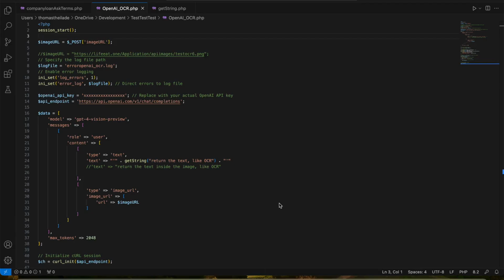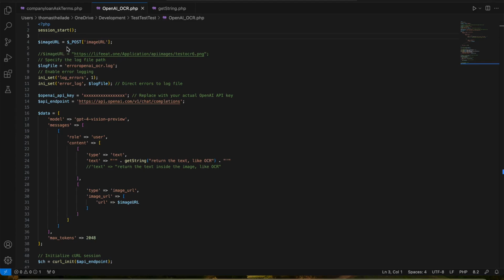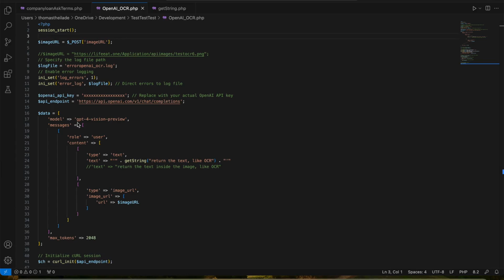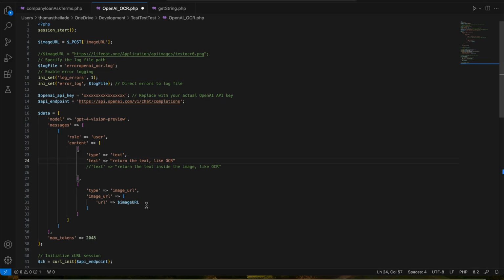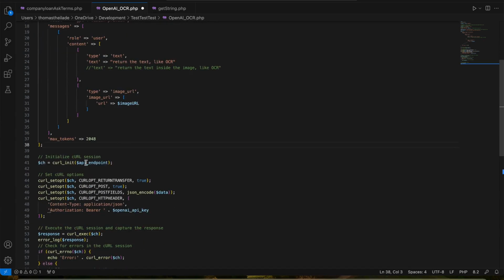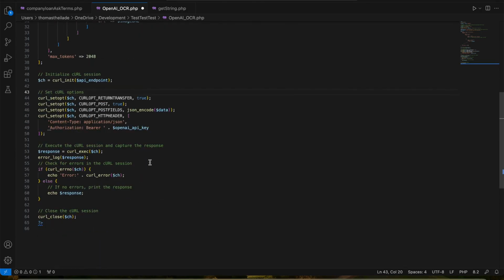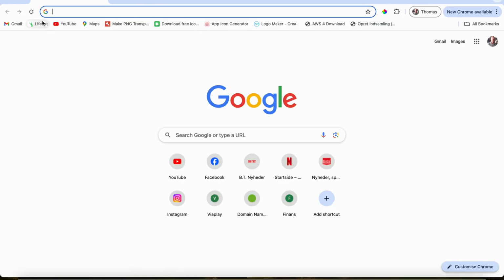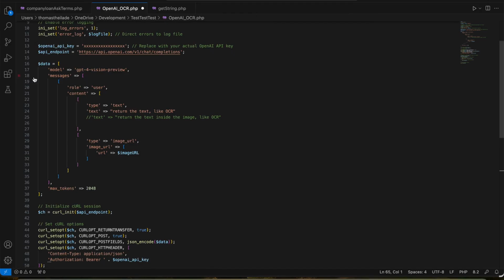Make OpenAI to do OCR in PHP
This video show how you make a PHP script that uses OpenAI to do OCR on an image and return the text from inside the image.